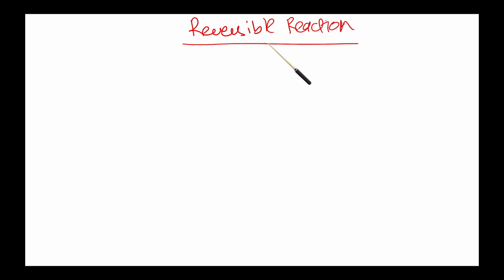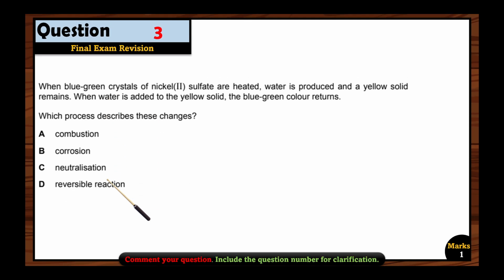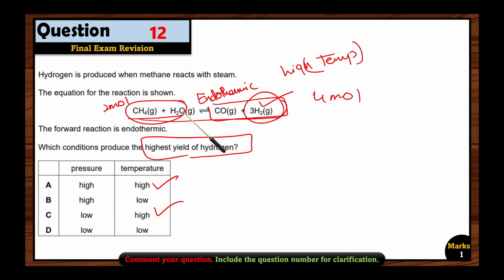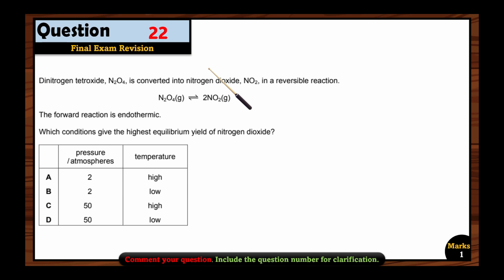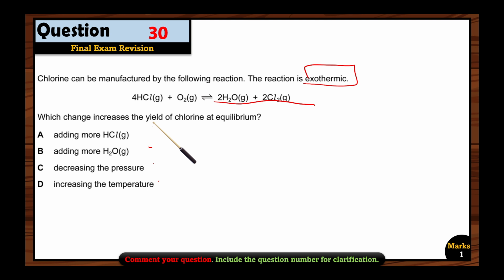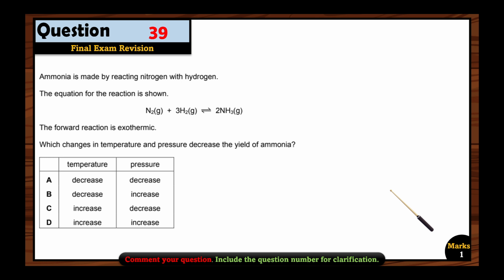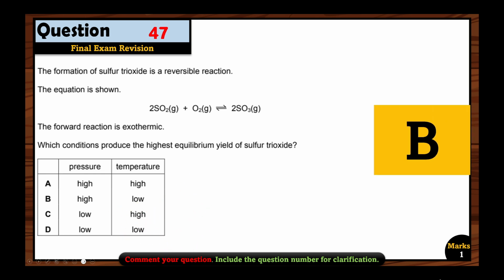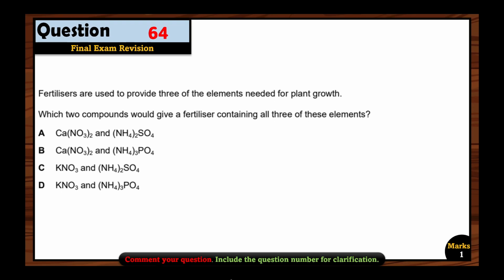Reversible Reactions & Equilibrium - IGCSE Chemistry 0620 - All Paper 2 Solved 2018–2024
IGCSE Chemistry 0620 Reversible Reactions & Equilibrium | All Paper 2 MCQ Solved 2018–2024

Complete walkthrough of all Reversible Reactions and Equilibrium MCQ questions from
IGCSE Chemistry 0620 Paper 2 (2018–2024), covering May/June and Oct/Nov sessions.
Every question solved with full explanation.

Topics covered:
- Reversible reactions: hydrated and anhydrous copper sulfate, cobalt chloride
- Colour changes in hydrated salts: blue/white copper sulfate, pink/blue cobalt chloride
- Definition of dynamic equilibrium: equal rates of forward and backward reactions
- Le Chatelier's principle: effect of temperature, pressure and concentration
- Endothermic vs exothermic forward reactions and equilibrium yield
- Effect of pressure: counting moles of gas on each side
- Catalyst: increases rate only, no effect on equilibrium position or yield
- Haber process: conditions, iron catalyst, nitrogen from air, hydrogen from steam/methane
- Contact process: conditions, vanadium oxide catalyst, 450°C, 2 atm / 200 kPa
- Manufacture of sulfuric acid: raw materials and stages
- NPK fertilisers: nitrogen, phosphorus and potassium sources

⏱ Chapters:
0:00 Introduction & Key Concepts
8:14 Reversible Reactions: Identifying Examples
11:18 Hydrated Salts: Copper Sulfate & Cobalt Chloride
17:44 Dynamic Equilibrium: Definition & Properties
19:18 Le Chatelier's Principle: Temperature
24:03 Le Chatelier's Principle: Pressure
28:17 Le Chatelier's Principle: Concentration
36:10 Haber Process: Conditions & Equilibrium
49:14 Contact Process: Conditions & Equilibrium
1:05:12 Manufacture of Sulfuric Acid
1:09:43 NPK Fertilisers

IGCSE Chemistry 0620 | CIE Cambridge Chemistry | Reversible reactions IGCSE |
Le Chatelier's principle IGCSE | Haber process IGCSE | Contact process IGCSE |
Equilibrium IGCSE | Paper 2 MCQ solved | IGCSE revision 2025 | Cambridge past papers